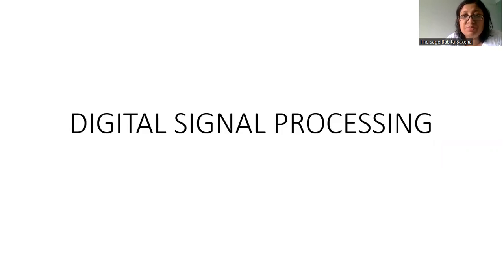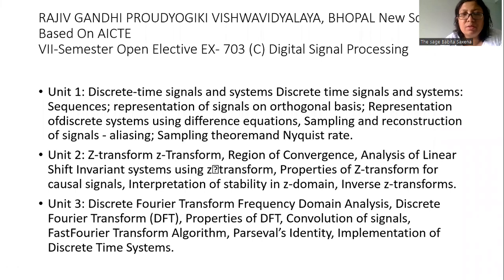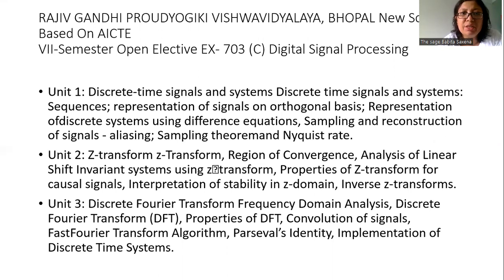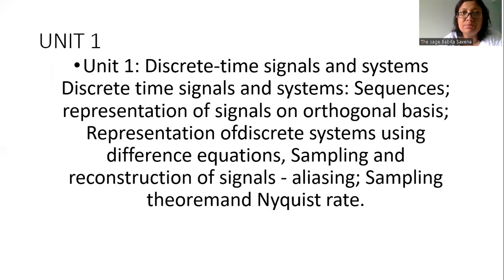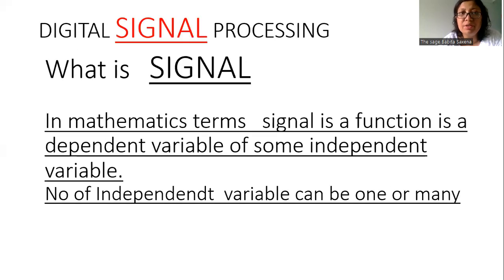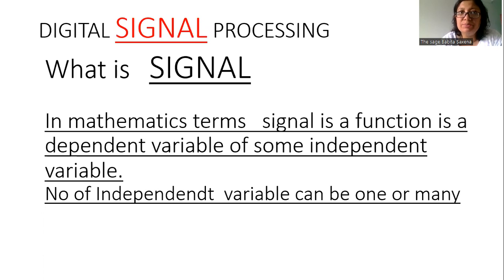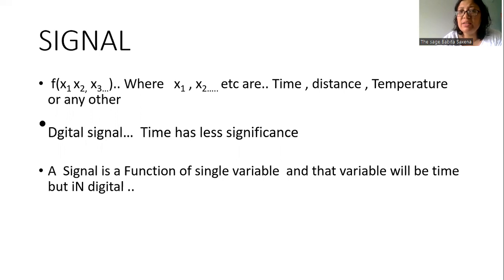Introduction of Signal part -1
what is signal defination